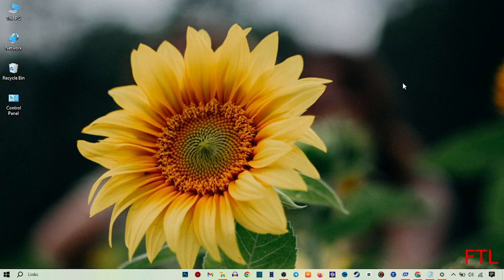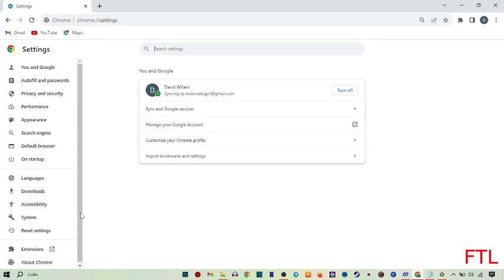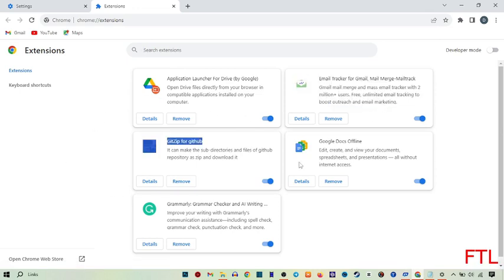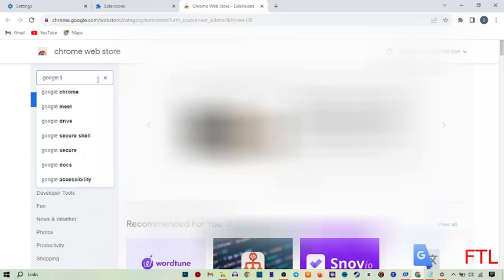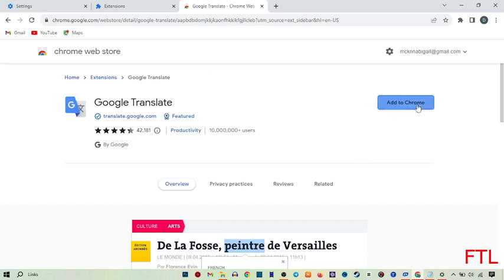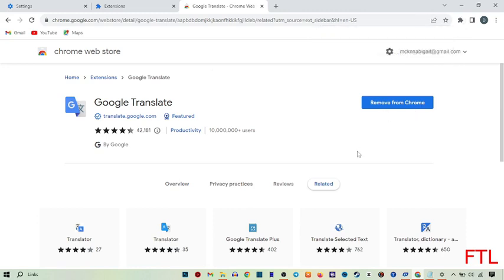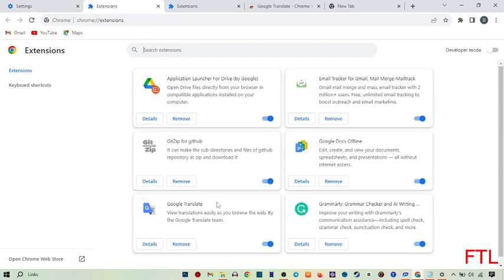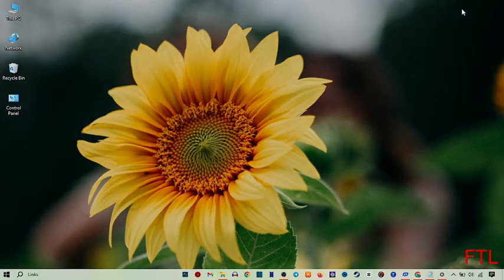How to Add Google Translate Extension to Chrome (Solved)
How to Add Google Translate Extension to Chrome

In this video, i will show you How to Add Google Translate Extension to Chrome. This is very easy method. I hope it will help you. You can Add Google Translate Extension to Chrome by following the steps.